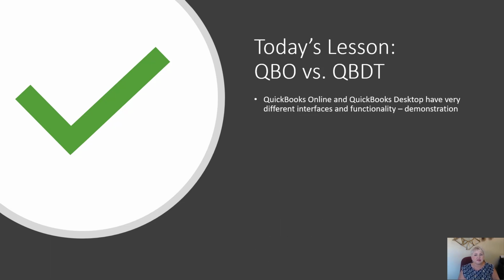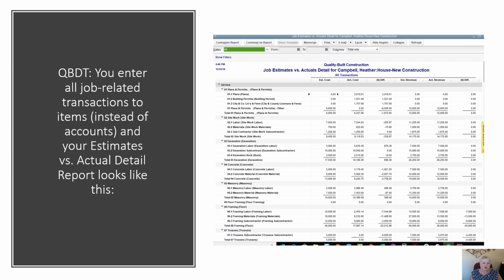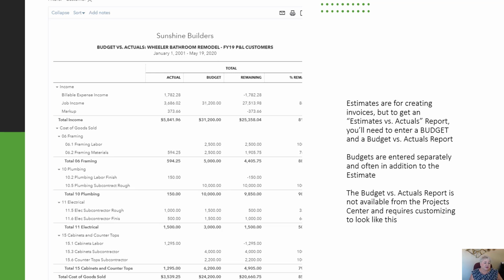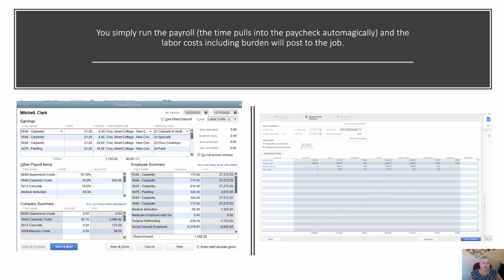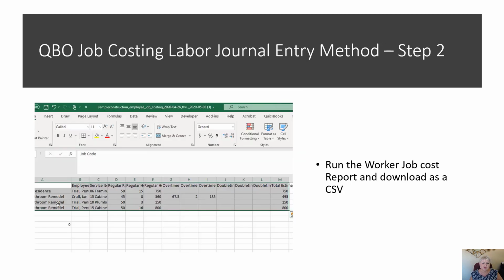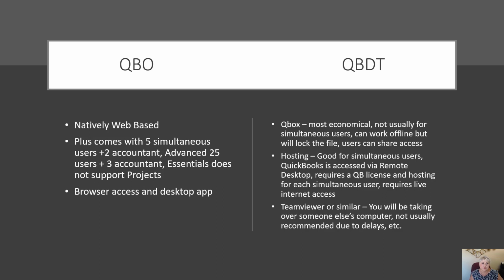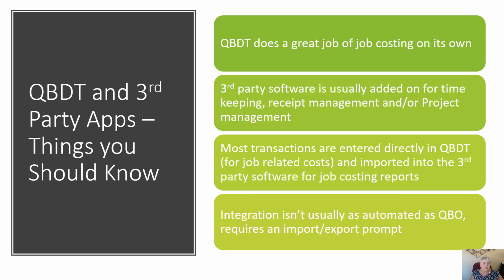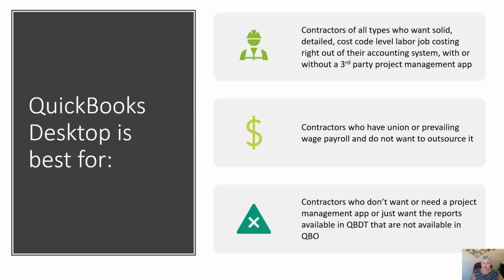Job Costing in QuickBooks Online Vs QuickBooks Desktop for Contractors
Which is best for you - Quickbooks for Contractors and Job Costing - is QuickBooks Online or QuickBooks Premier Contractor Desktop ?
I actually love both QuickBooks Online and QuickBooks Desktop!

It’s not as simple as endorsing one over the other... it depends what you’re looking for and how you’ll use it.

So, I created a video to walk you through the key differences between QuickBooks Online and QuickBooks Desktop — including accounting and job costing for contractors, cloud-based access, third-party programs, and more.

In this detailed 30-minute video, you can discover which is best for you

You can find my Job Costing in QuickBooks Online with Projects training